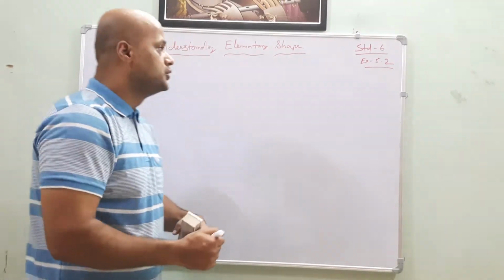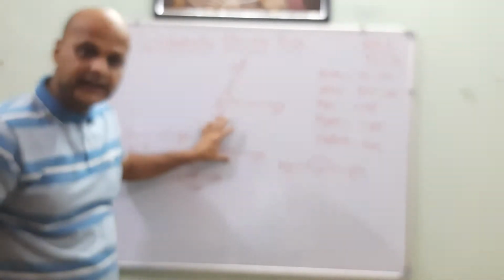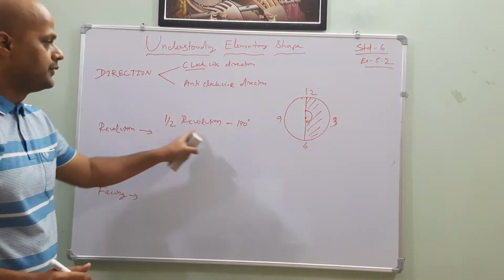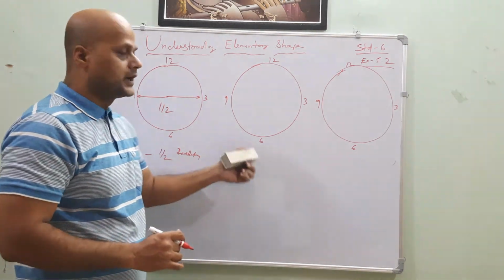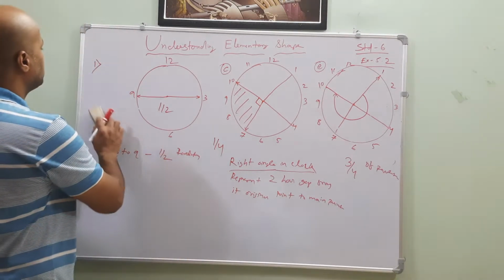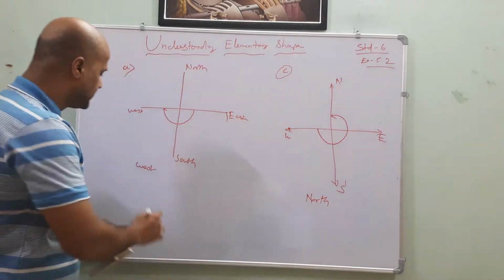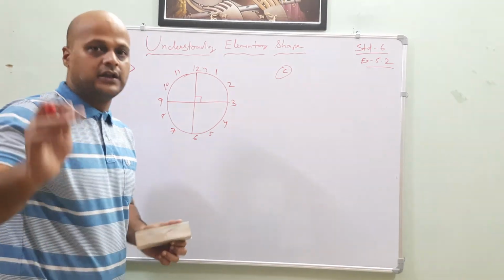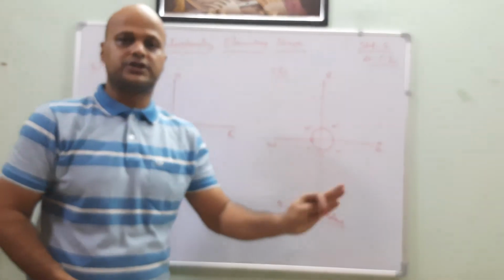ELEMENTARY SHAPE (STD-6) EX-5.2(PUROHIT)